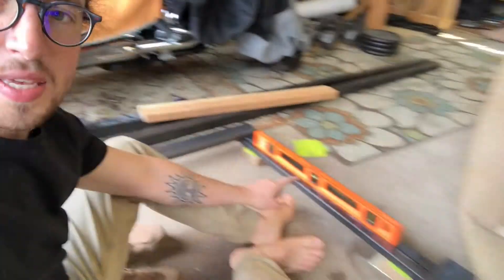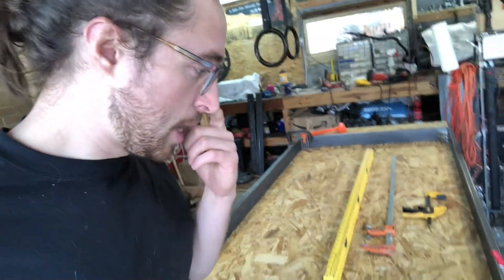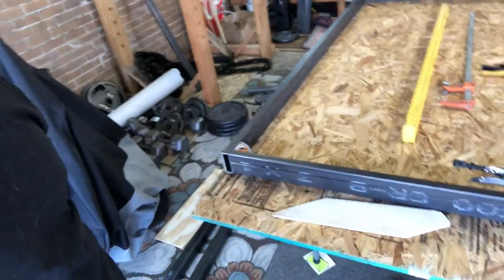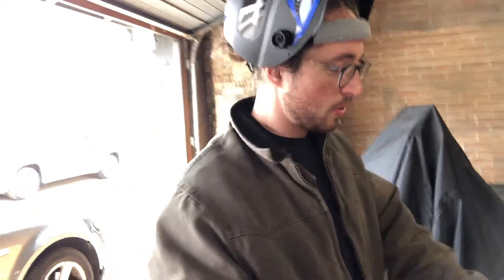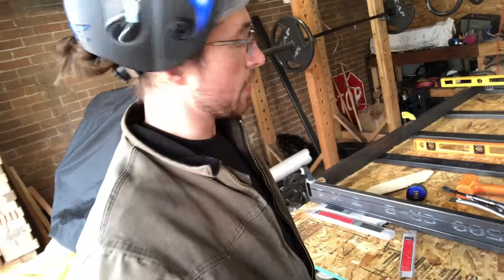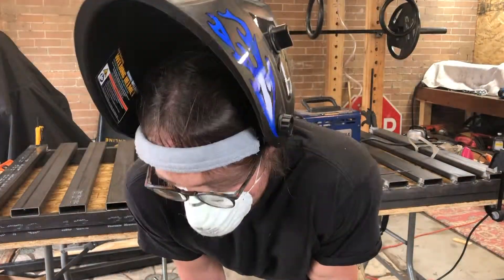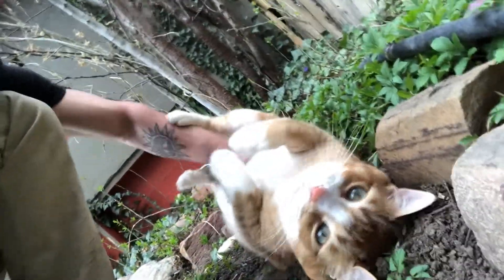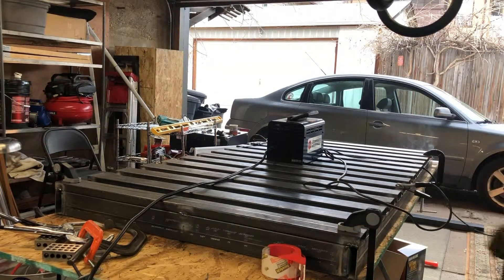The Table Top is Welded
Session one of the Iron Altar build. The table top is completed.

IV_009